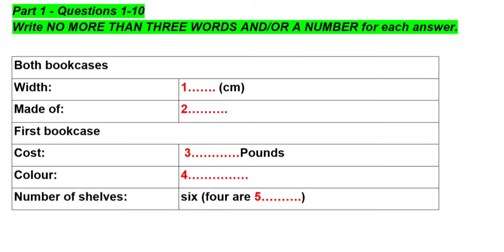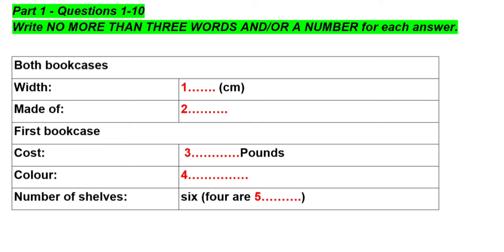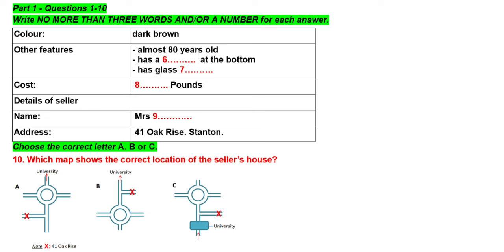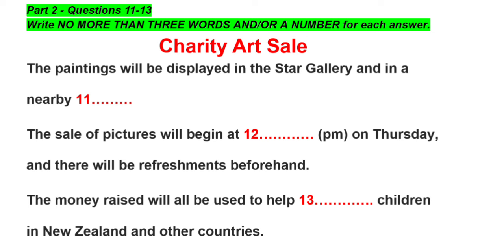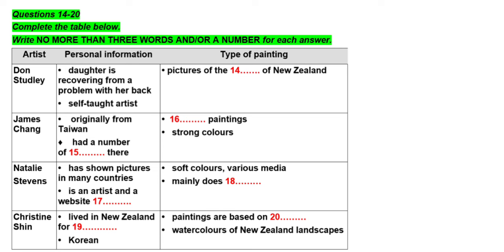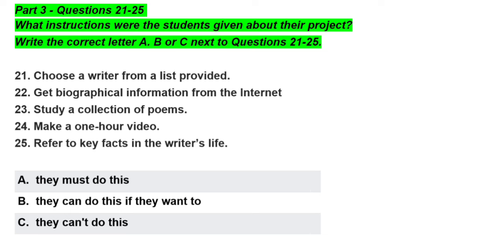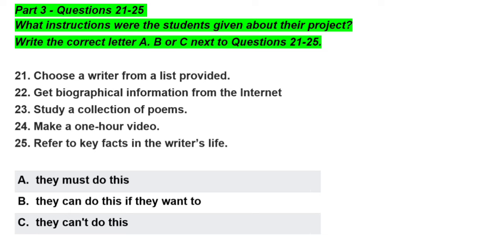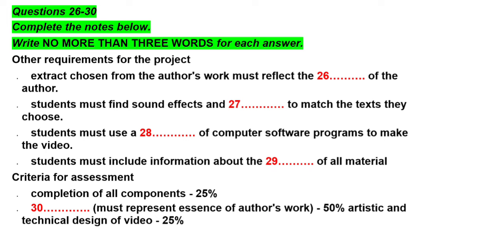6 APRIL 2024 IELTS LISTENING TEST WITH ANSWER KEY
april 6 ielts listening exam
6 April 2024 ielts listening test
april 6 ielts exam prediction
6 april ielts exam
13 april ielts exam
18 april ielts exam
27 april ielts exam
6 april 2024 ielts exam
13 april 2024 ielts exam
18 april 2024 ielts exam
27 april 2024 ielts exam
6 april ielts listening exam
6 april ielts reading exam
6 april ielts speaking exam
6 april ielts writing exam
13 april ielts listening exam
13 april ielts reading exam
13 april ielts speaking exam
13 april ielts writing exam
18 april ielts listening exam
18 april ielts reading exam
18 april ielts speaking exam
18 april ielts writing exam
27 april ielts listening exam
27 april ielts reading exam
27 april ielts speaking exam
27 april ielts writing exam
6 april 2024 ielts listening exam
6 april 2024 ielts reading exam
6 april 2024 ielts speaking exam
6 april 2024 ielts writing exam
13 april 2024 ielts listening exam
13 april 2024 ielts reading exam
13 april 2024 ielts speaking exam
13 april 2024 ielts writing exam
18 april 2024 ielts listening exam
18 april 2024 ielts reading exam
18 april 2024 ielts speaking exam
18 april 2024 ielts writing exam
27 april 2024 ielts listening exam
27 april 2024 ielts reading exam
27 april 2024 ielts speaking exam
27 april 2024 ielts writing exam
book 17 test 1 listening
ielts listening 17 test 1
listening 17 test 1
cambridge 17 test 1 listening
cambridge 17 listening test 1 with answers
ielts listening
ielts listening idp
ielts listening practice test
e2 ielts
ielts
ielts 2024
ielts 2023
ielts listening
ielts speaking
ielts writing
ielts reading
listening practice test
cambridge
ielts reading practice test 2024 with answers
ielts reading practice test 2023 with answers
ielts reading practice test 2022 with answers
listening hard ielts practice test
career zone listening
ielts with rob
oleycam ielts
ielts listening tips
ielts listening practice test general
ielts listening practice test academic
idp listening ielts practice test 2024
real exam listening test 2024
idp listening ielts practice test 2023
real exam listening test 2023
exam level listening test 2024
cambridge listening test 2023
exam level listening test 2023